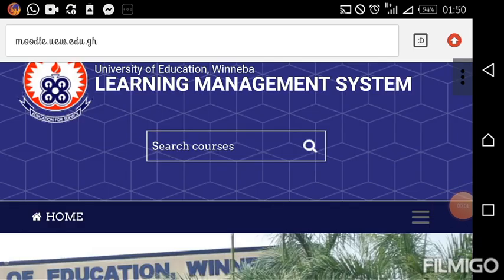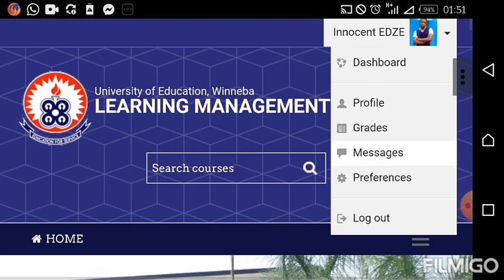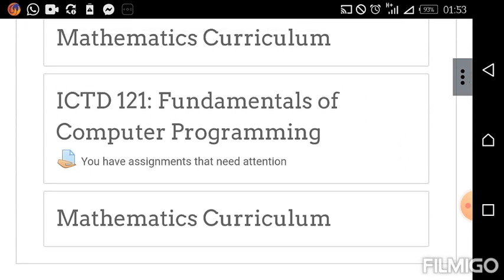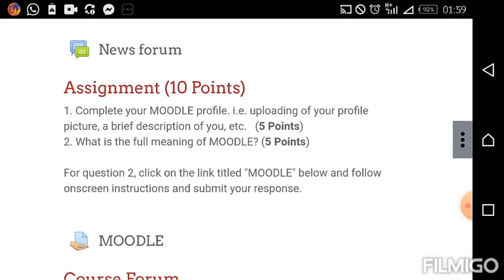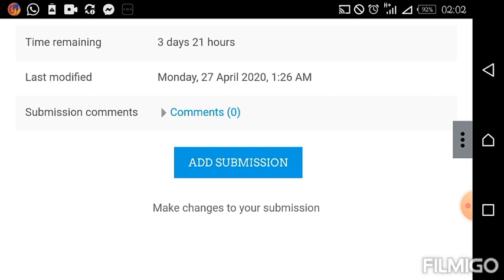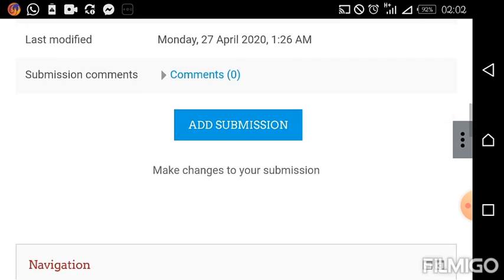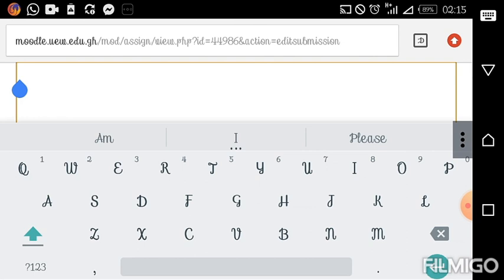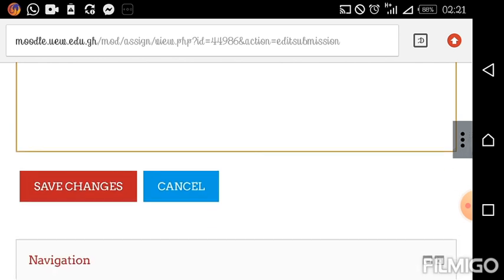How to locate and submit assignment of UEW LMS using mobile phone.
The following links are very useful:
UEW LMS -

Click on the bell icon for notification of new videos.